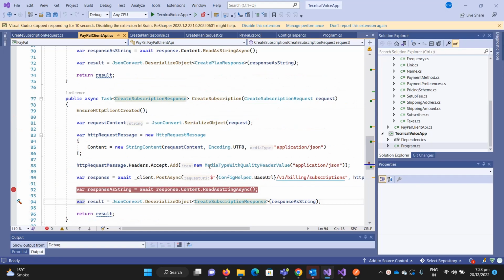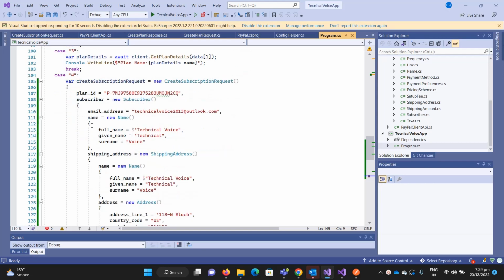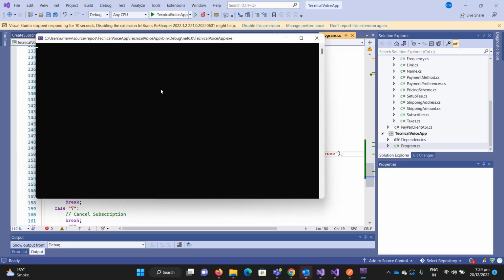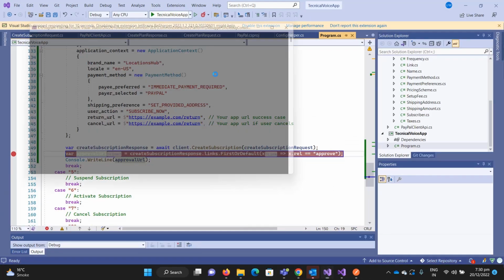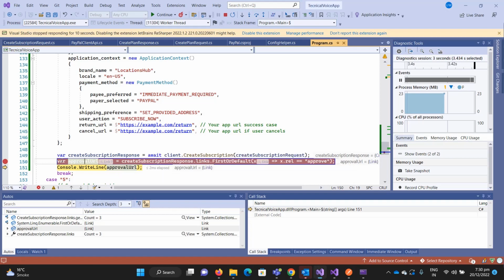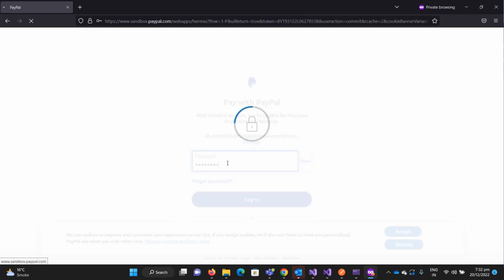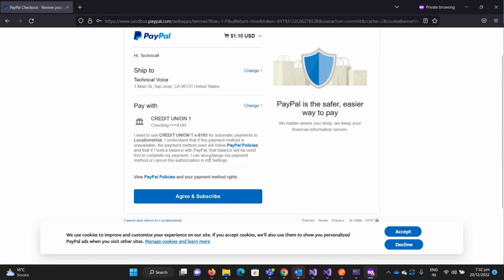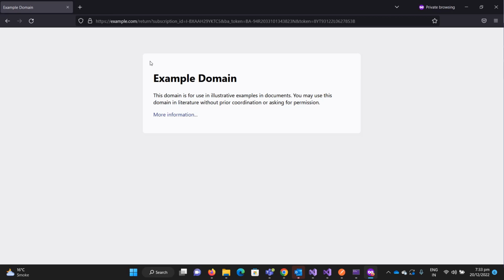Part 12: Create PayPal Subscription From C# | PayPal Integration With C#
Hey Everyone,

In this video, I'll show you how to integrate Paypal with C#, and also I'll explain how to create a subscription and redirect the user to PayPal portal.

PayPal attempts to collect recurring payments from subscribers on the day after the previous billing cycle or trial period ends. Billing cycles can be daily, weekly, monthly or yearly, depending on the terms of the original subscription.